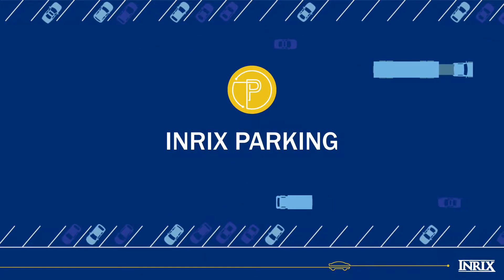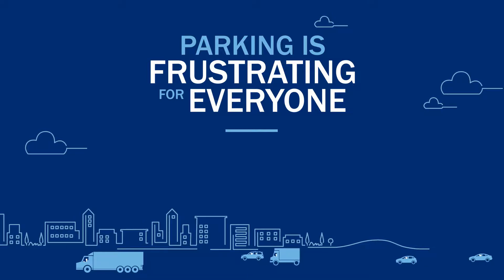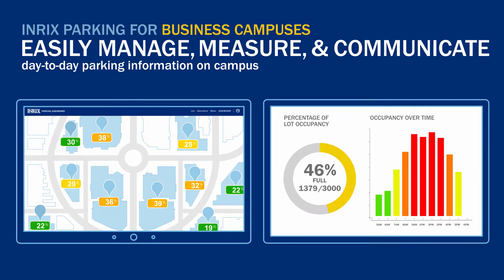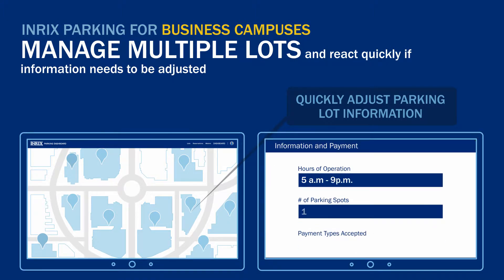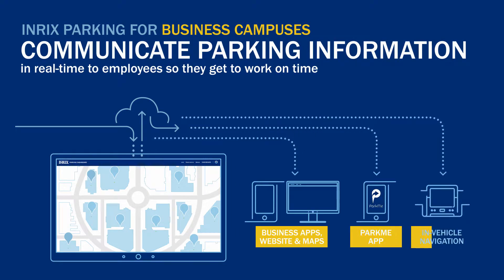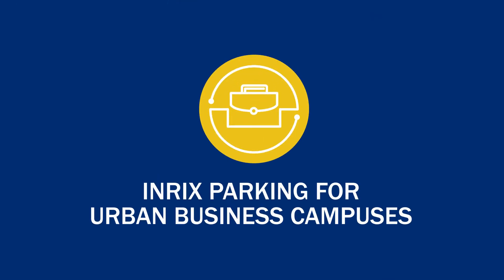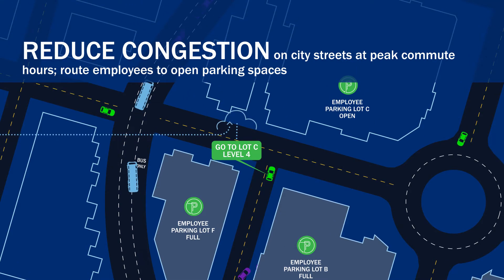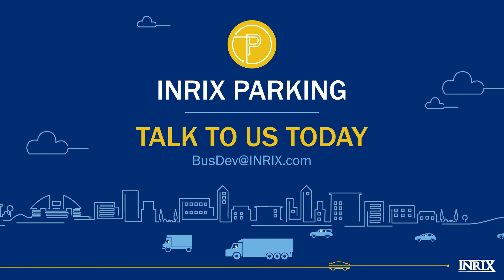INRIX Parking for Business Campuses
Parking managers at corporations with large campuses oversee multiple lots and thousands of employee cars. Optimize the parking and help streamline the process for drivers making parking easy.  Your employees get to work on time and are more productive.